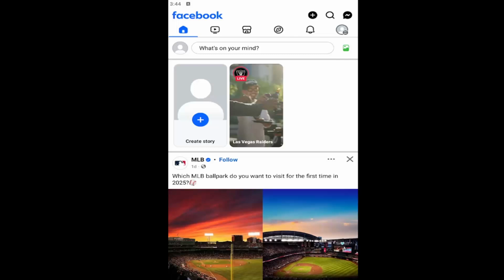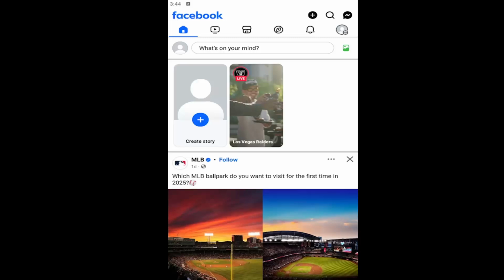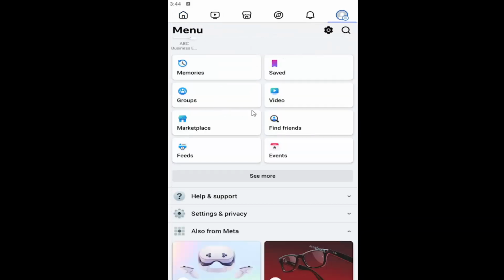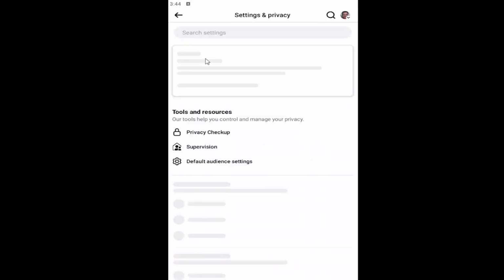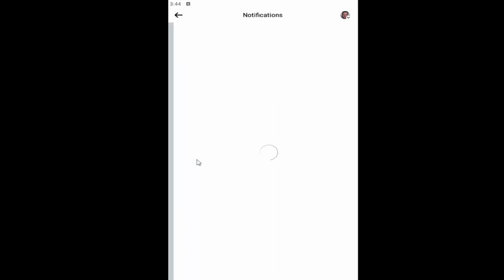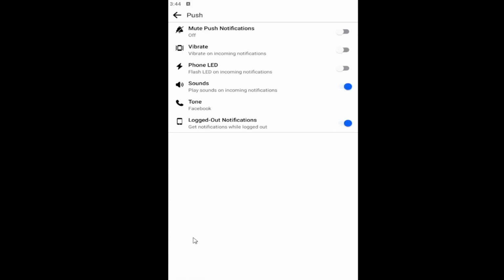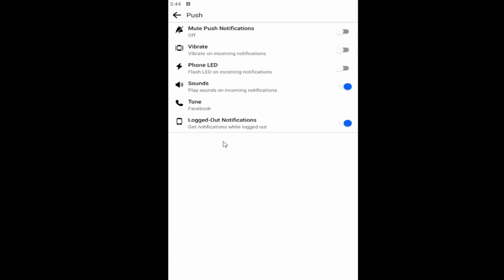How To Disable Push Notifications On Facebook Mobile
This guide explains how to disable push notifications on the Facebook mobile app, allowing you to reduce interruptions from alerts and updates. Whether you're using an iPhone or Android device, the tutorial provides clear, step-by-step instructions to adjust your notification preferences. It walks you through the app's settings to turn off notifications for activities like likes, comments, or event reminders. By following these steps, users can enjoy a more focused Facebook experience with fewer distractions from push notifications.

Issues addressed in this tutorial:
disable push notifications on Facebook mobile
how to turn off push notifications on Facebook
disable Facebook notifications chrome
disable Facebook notifications
Facebook push notifications meaning
how to turn off Facebook notifications on my phone
Facebook disable notifications
how do i stop notifications from Facebook on my phone
Facebook messenger push notifications
how do i turn off push notifications on Facebook
push Facebook notifications
block Facebook notifications
how to stop getting Facebook notifications on my cell phone
enable push notifications meaning
Facebook notification on mobile